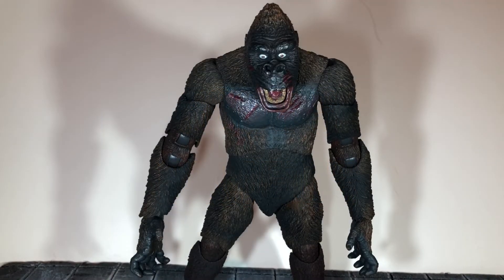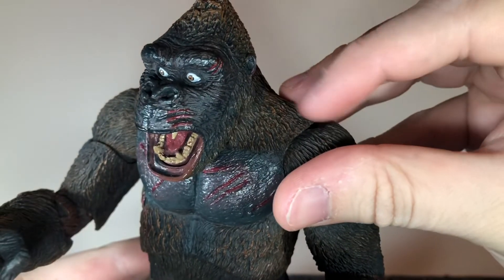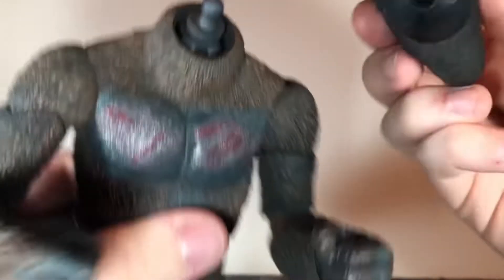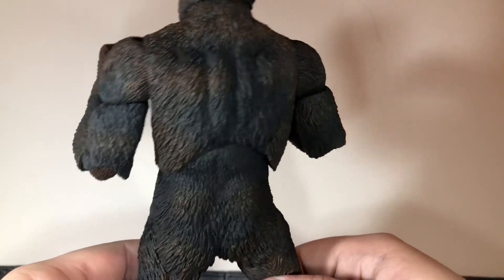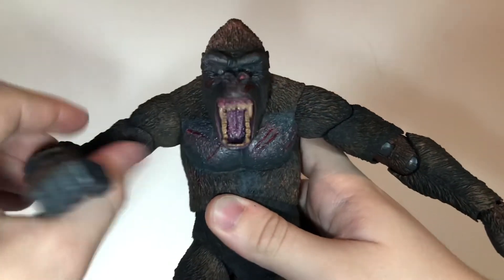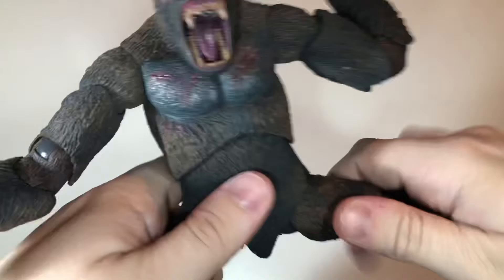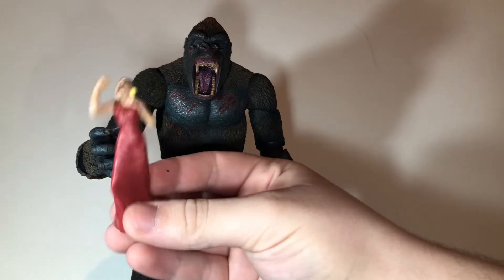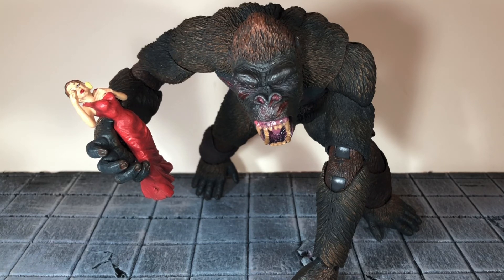NECA 7” King Kong 4K Review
Today I’ll be reviewing the NECA 7 inch scale King Kong figure!